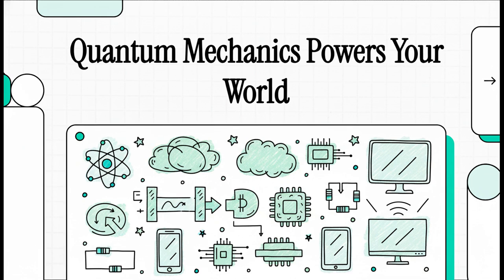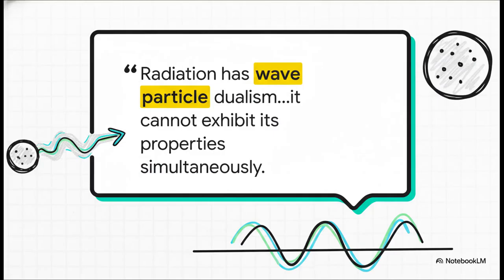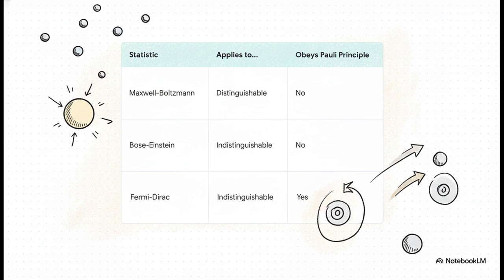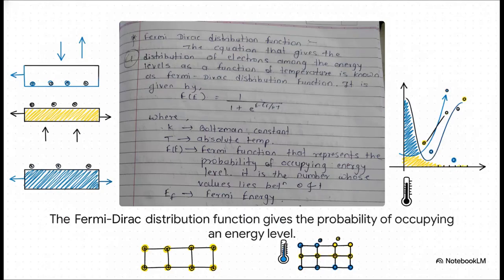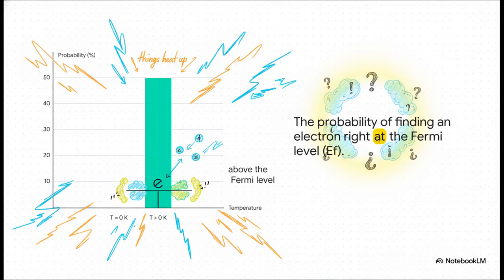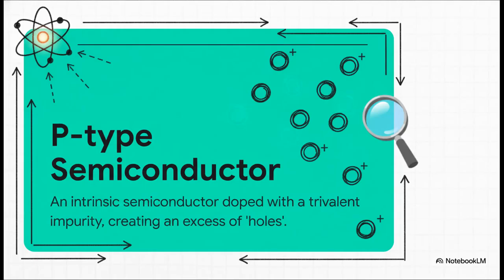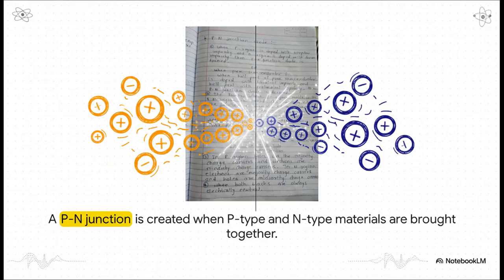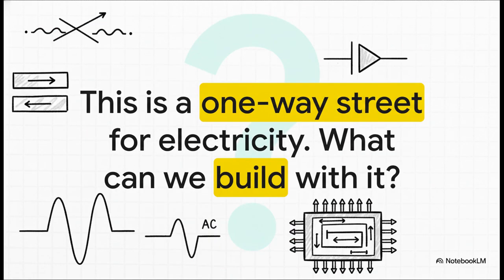Quantum Mechanics Powers Your World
This is a video based on the study for first-year engineering students. This video is based on the two chapters, i.e. Modern Physics and Solid State Physics. Hope you will understand this video and find it helpful